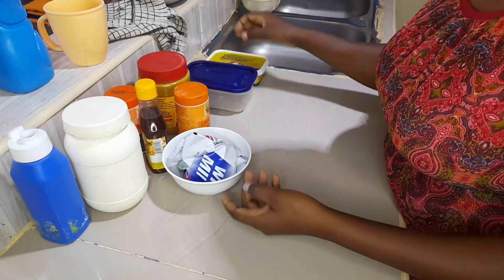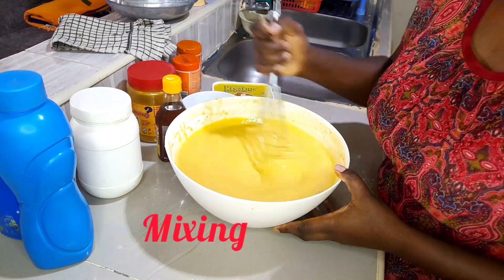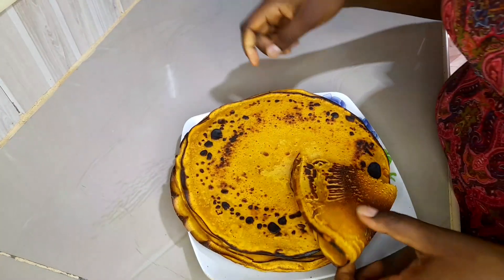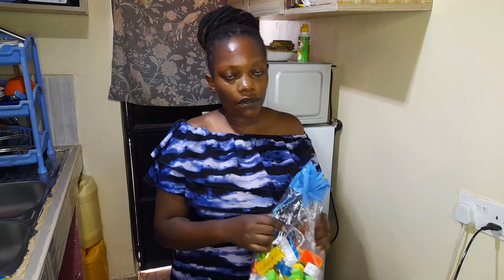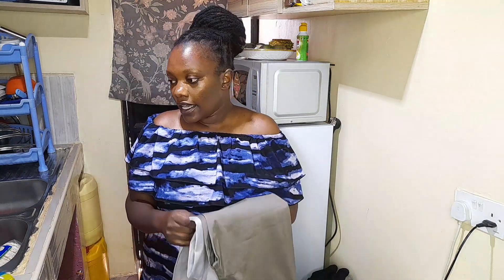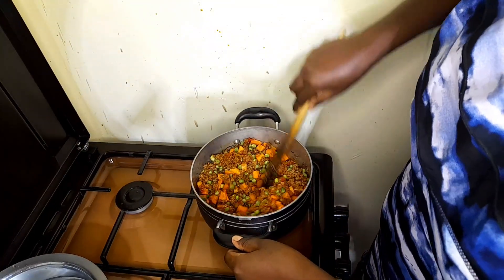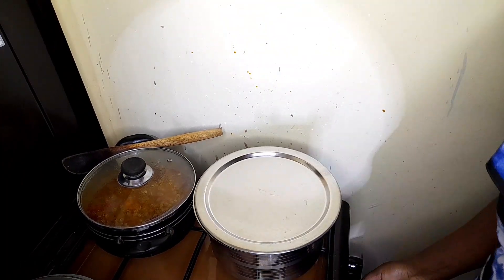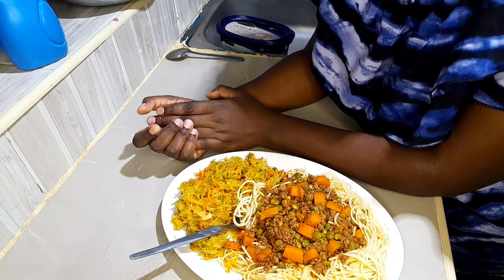How To Make Crepes//Mini Shopping Haul//Minced Meat Stew For Dinner.